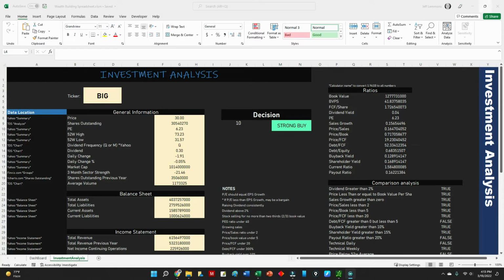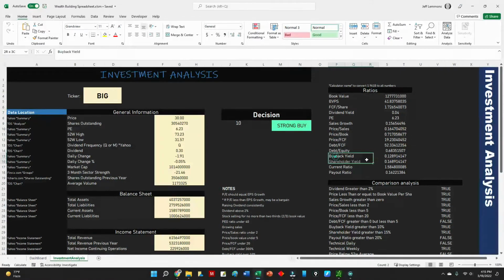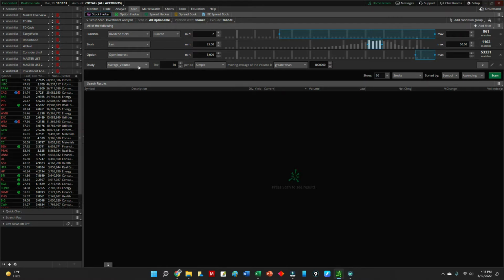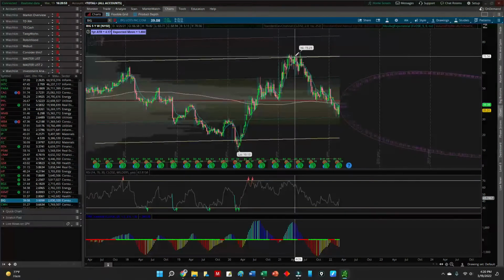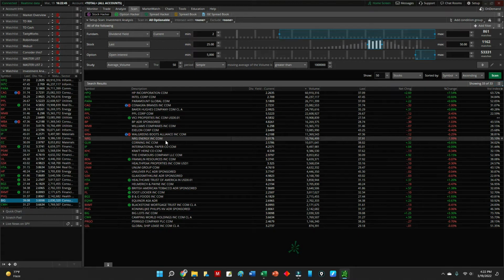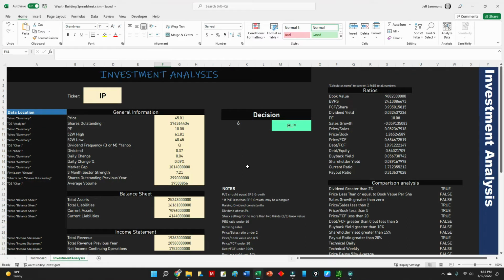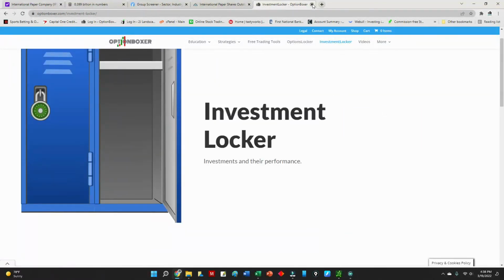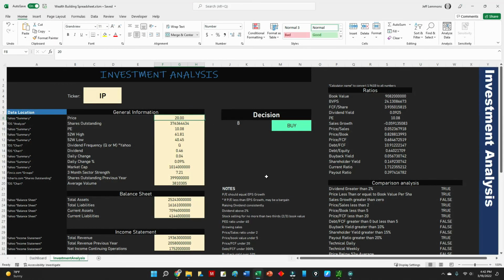How I Find Quality Stocks To Buy [Step by Step]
Thankful Jesus found me!

Video discussion of how I analyze companies fundamentally, using common financial ratios and an investment analysis spreadsheet to complete all the heavy lifting. Picking stocks poised to move higher is no easy task and index investing has certainly proven itself over the years. However, if you're still interested in picking stocks then this video will highlight many of the techniques and fundamental analysis steps I perform before considering an investment.

This video is NOT a recommendation to buy or sell any security or place any trade. Please complete your own due diligence and understand the risks prior to investing or trading.

God bless,
Jeff